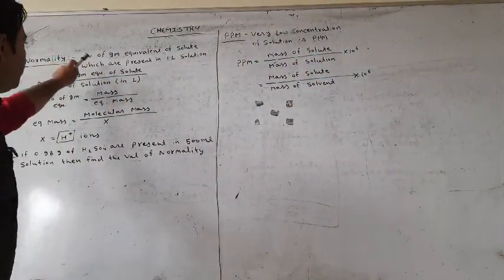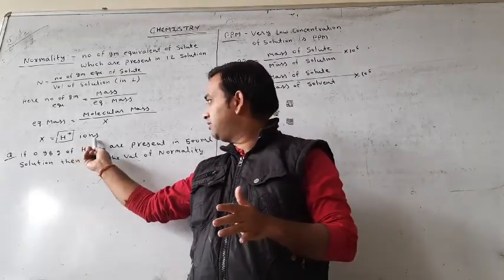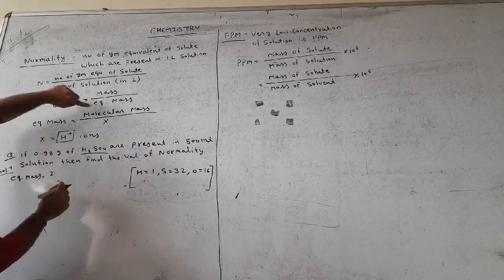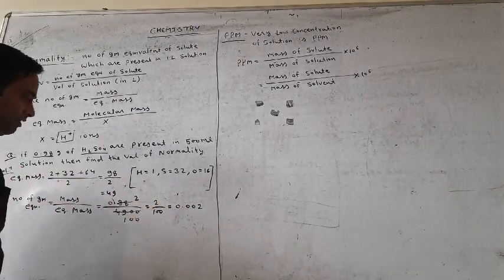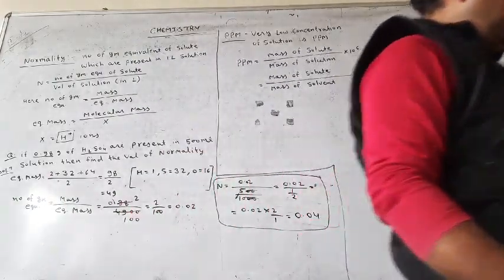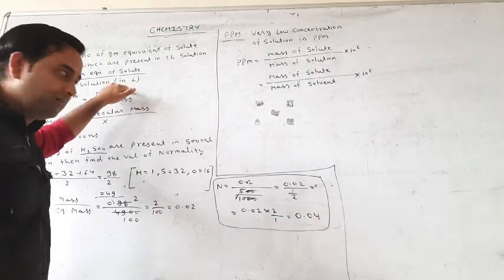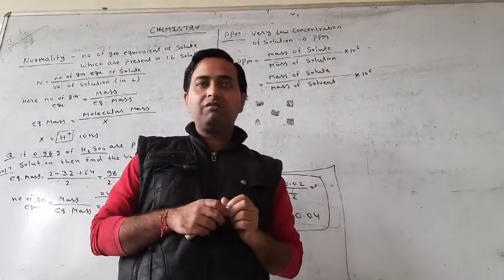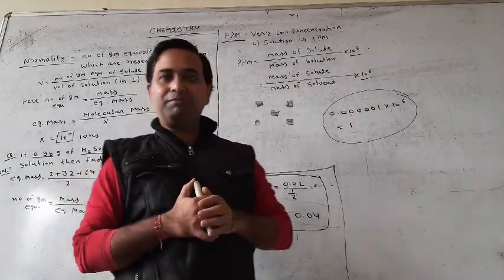19 November 2020